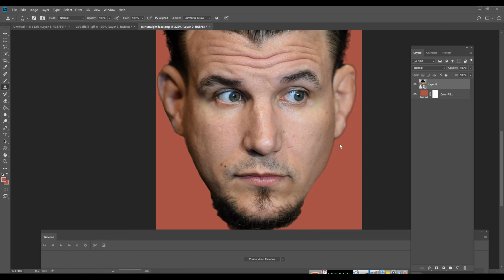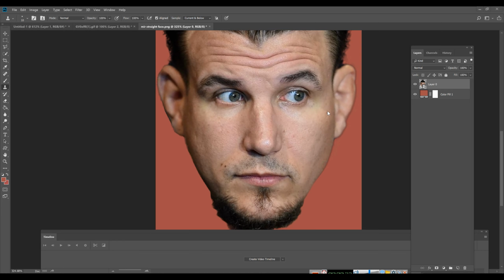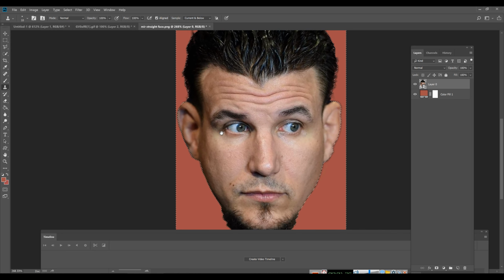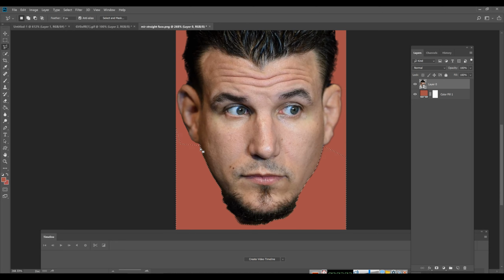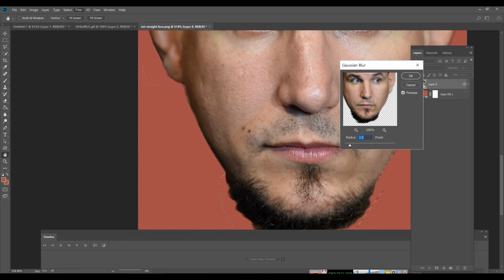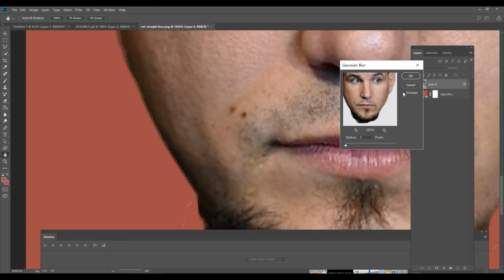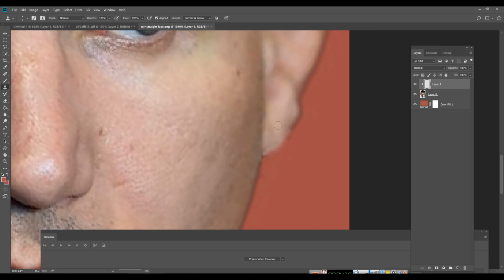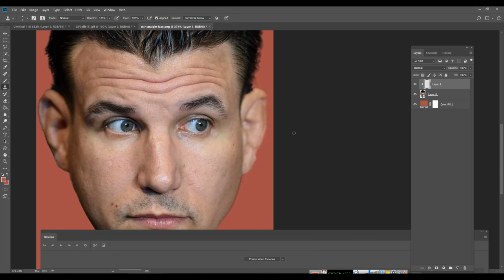Blur Edges PS